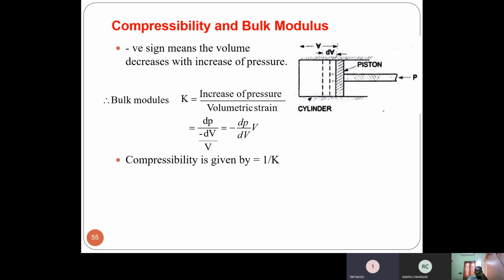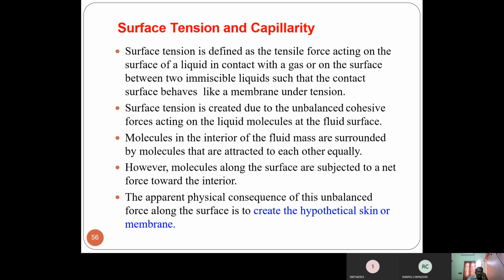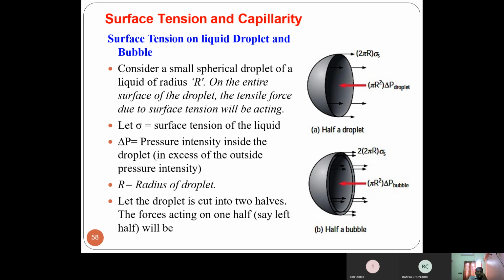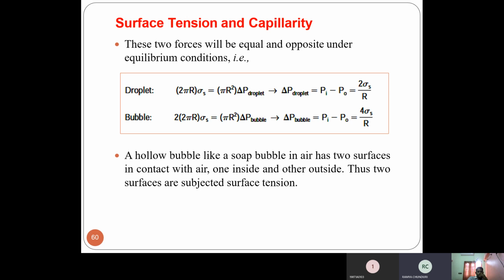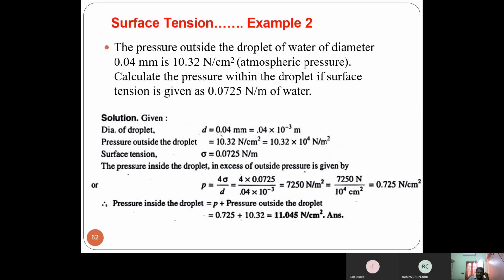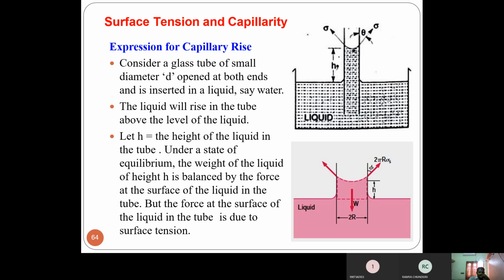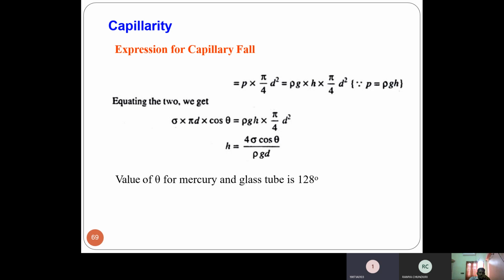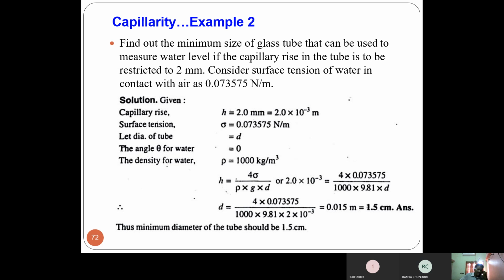DBS -PROPERTIES OF FLUIDS,IIIB.TECH-ISEM,UNIT-I,BASIC CONCEPTS AND DEFINITIONS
SUBJECT TITLE:FLUID MECHANICS
UNIT NAME:BASIC CONCEPTS AND DEFINITIONS.
UNIT NO:I
BRANCH:IIB.TECH-ISEM ,CIVIL
TOPIC NAME: PROPERTIES OF FLUIDS.
DESCRIPTION:THIS VIDEO COVERS THE DISCUSSION OF COMPRESSIBILITY,BULK MODULUS,SURFACE TENSION AND CAPILARITY .